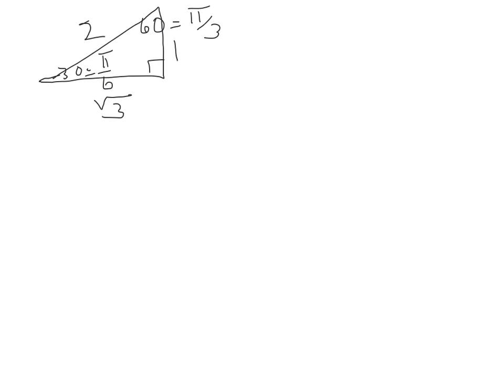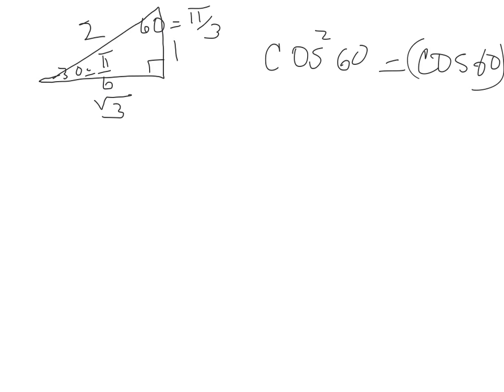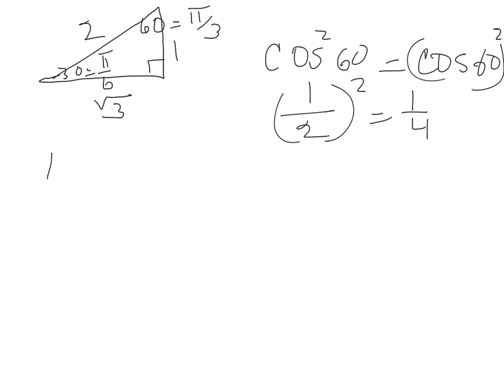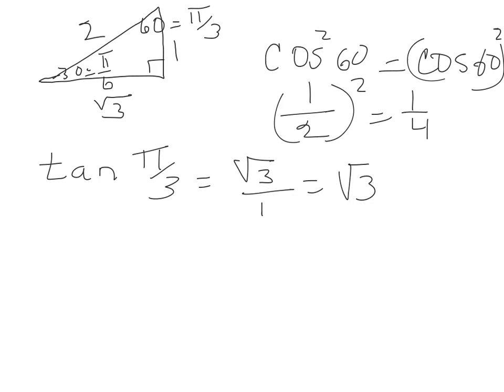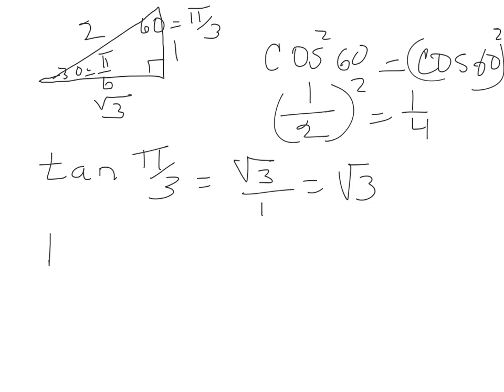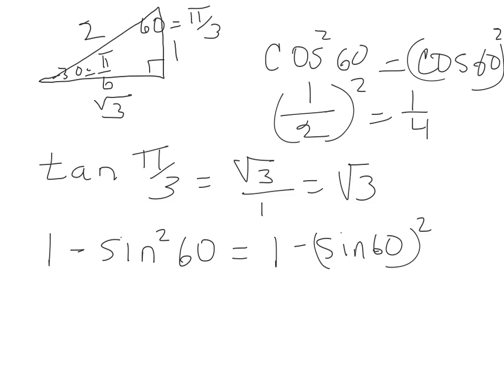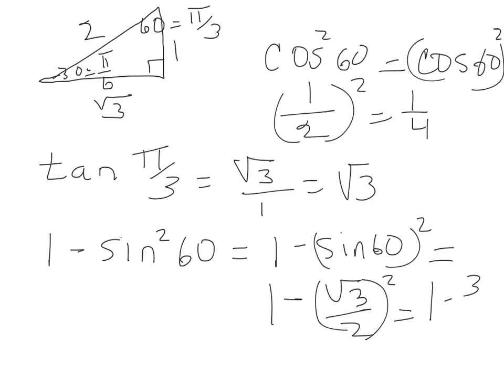trig 30-60 no calculator